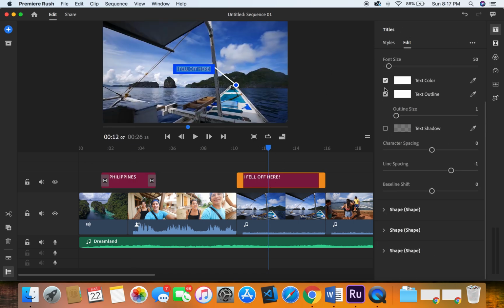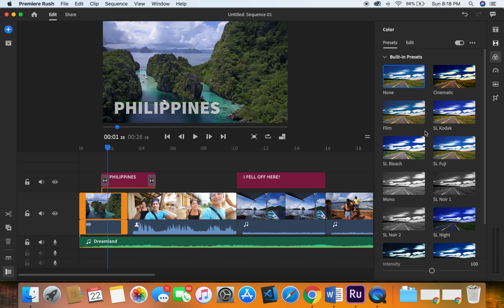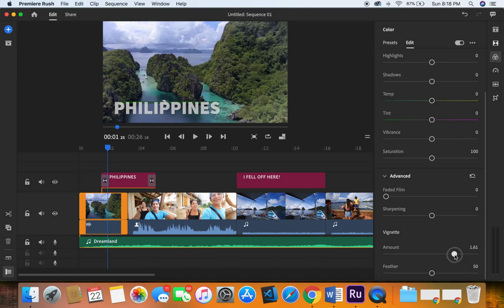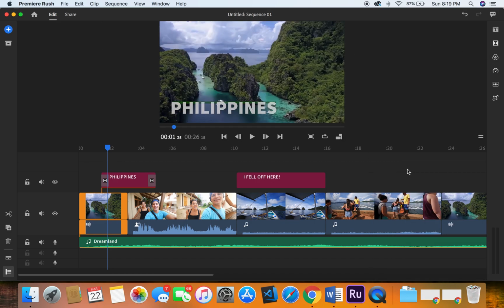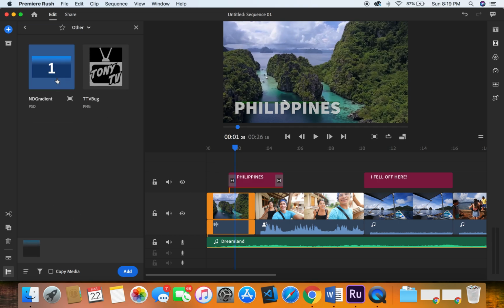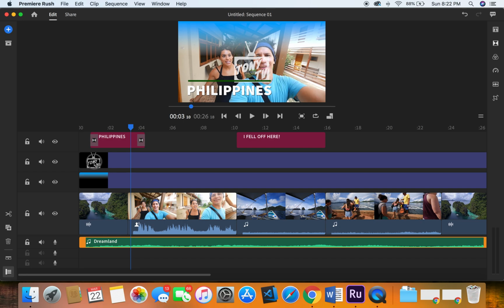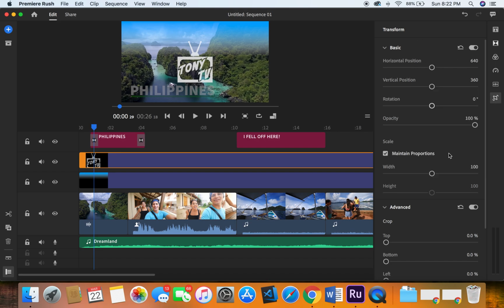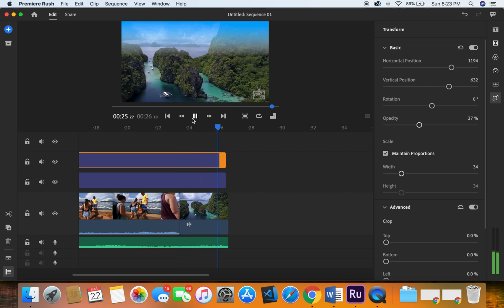Adobe Premiere Rush | Fifth Video